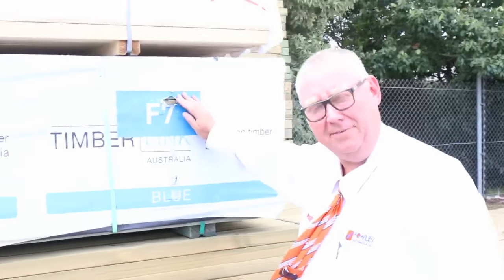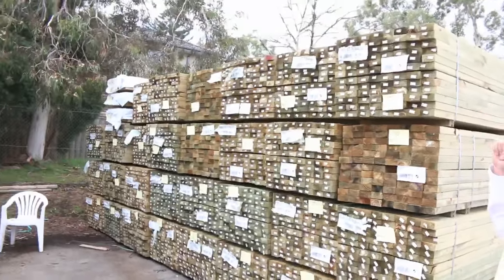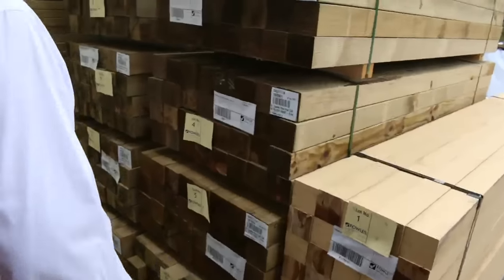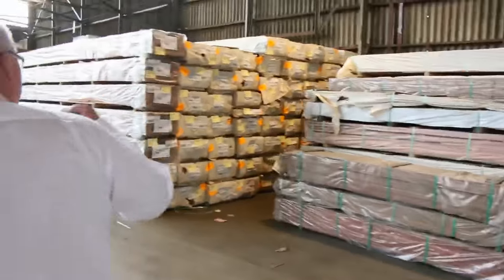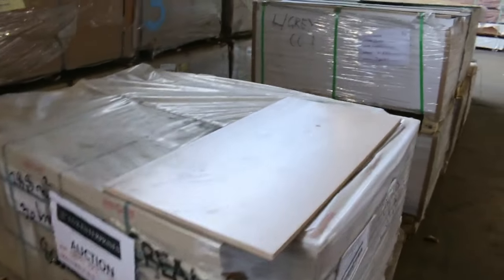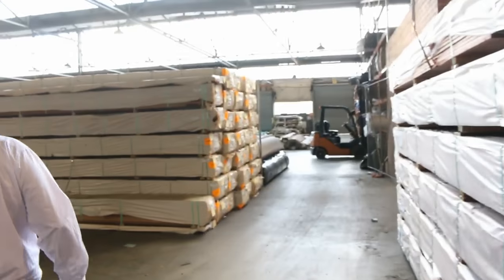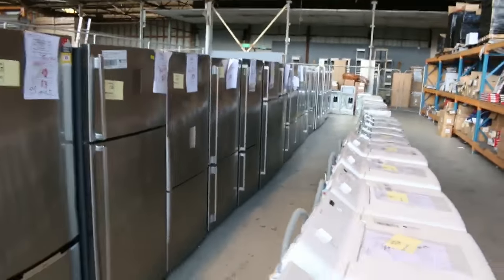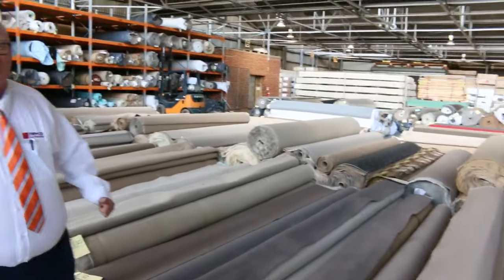Timber Auction 12 April